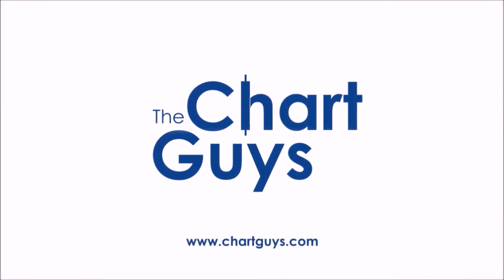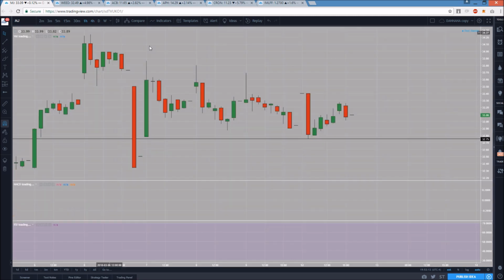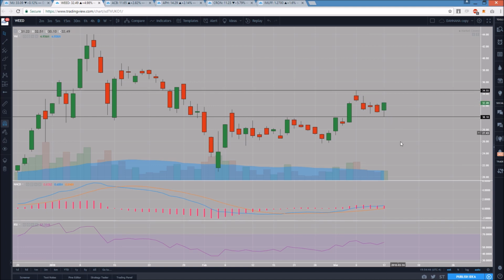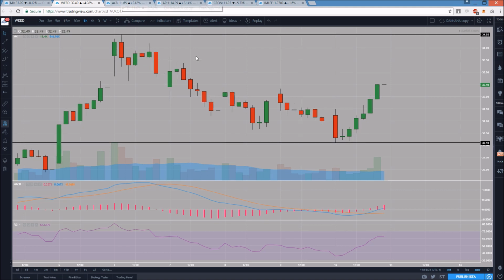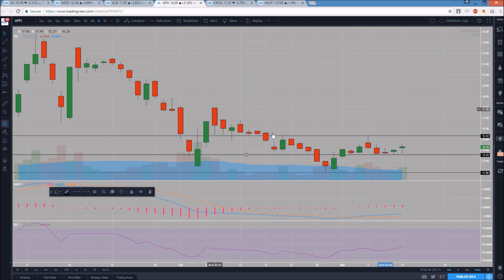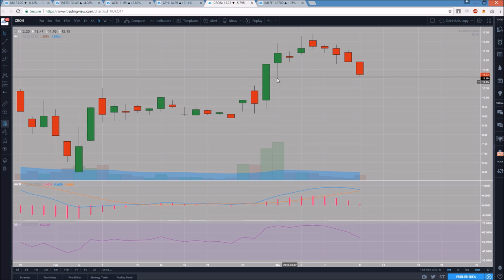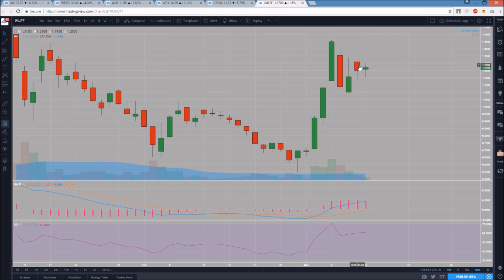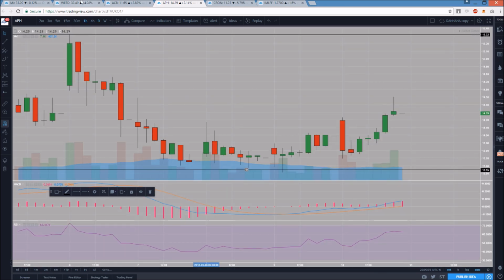Marijuana Stocks Technical Analysis Chart 3/12/2018 by ChartGuys.com